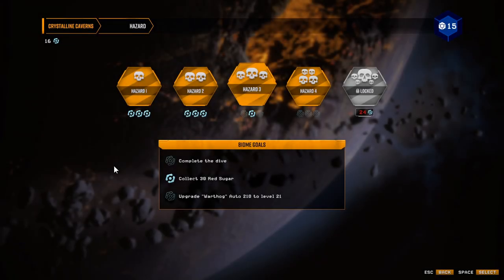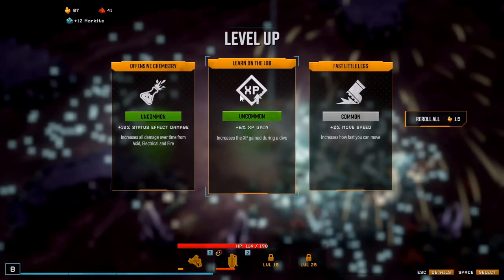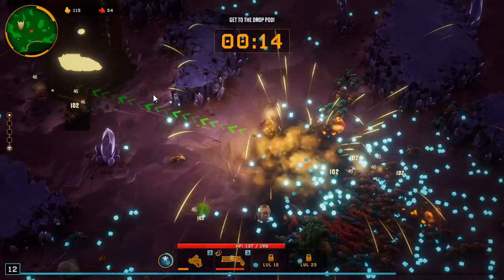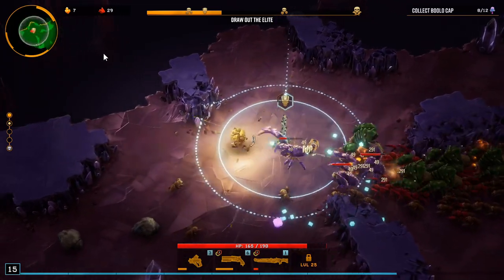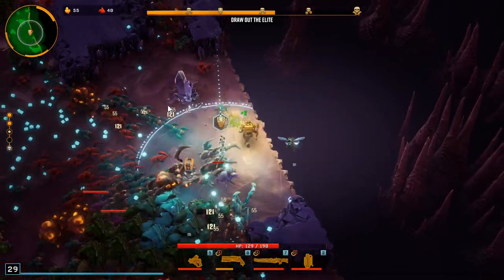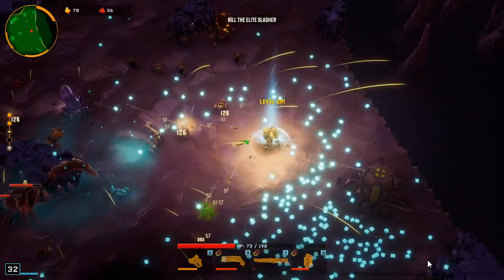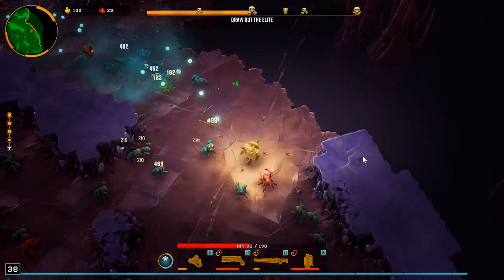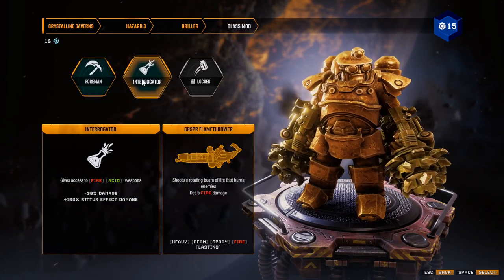So Close but So Far! | Deep Rock Galactic Survivor